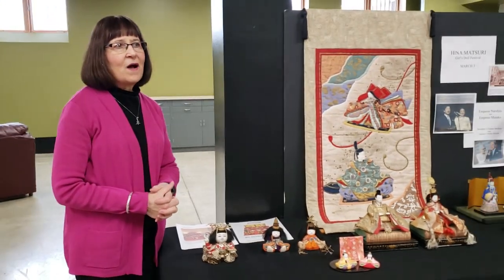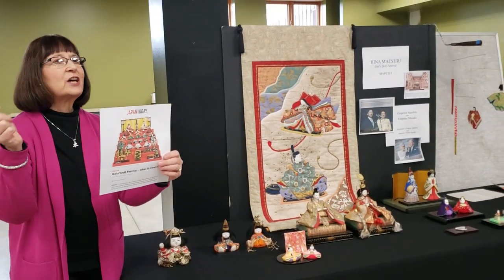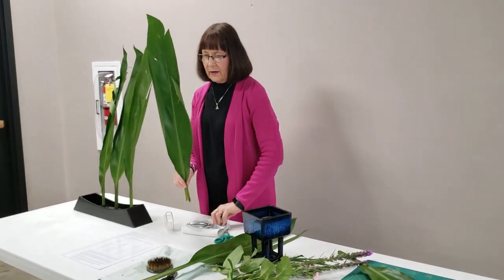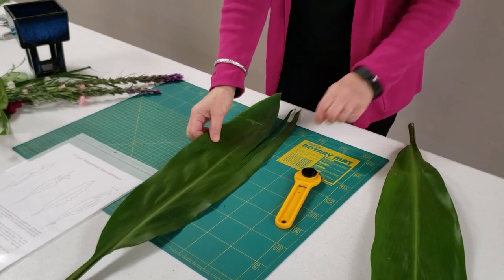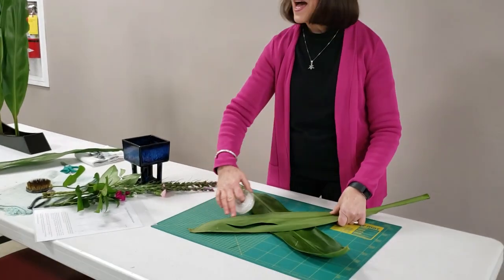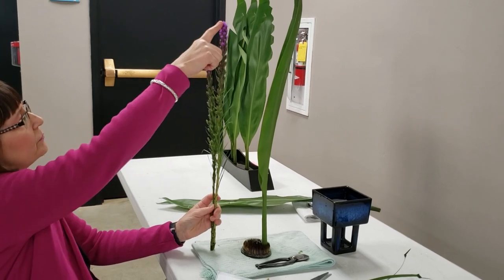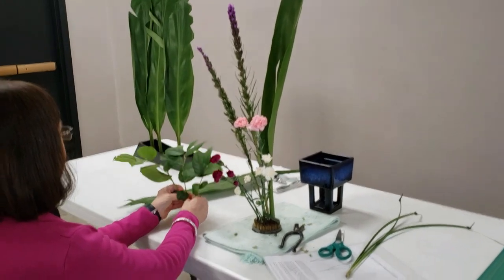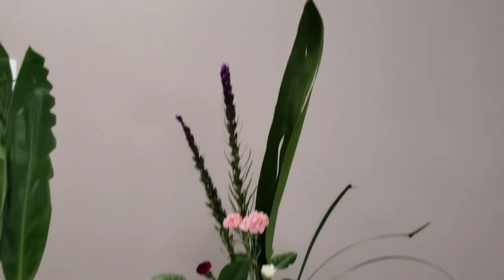Moto Ikebana Class, Ikebana with Leaf Manipulation, Celebrating Girl's Day, Doll Festival, 2/2020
Feb, 2020 class, Moto Ikebana with Brenda Baird, Hope Church, Mason, Ohio
Doll Festival, Girl's Day arrangement and cultural talk
Ikebana lesson using leaf manipulation